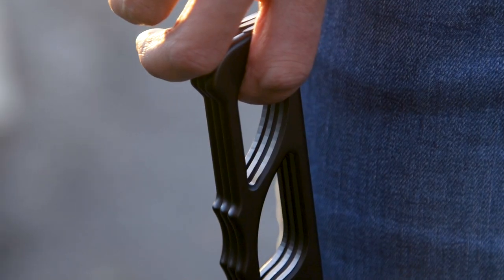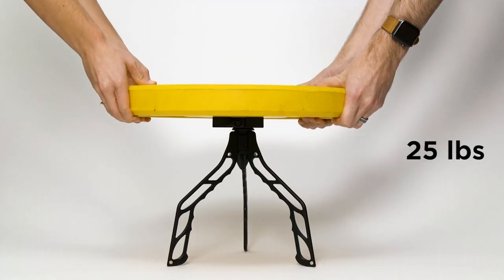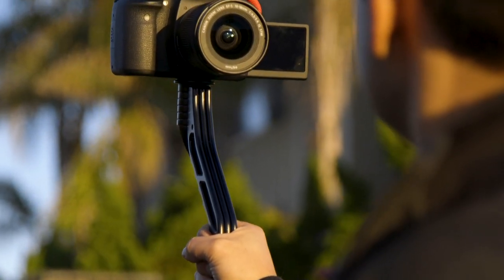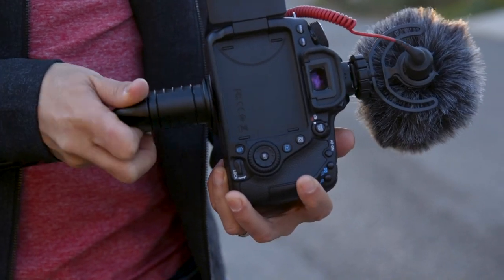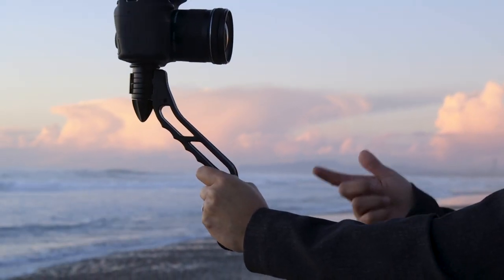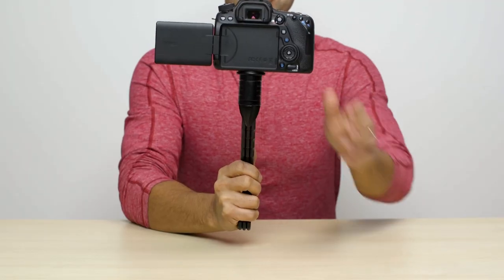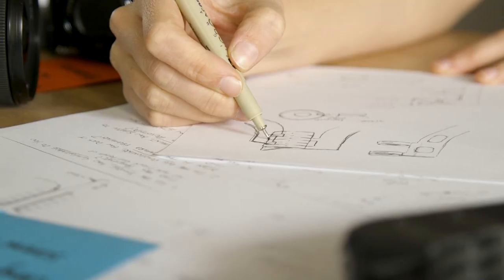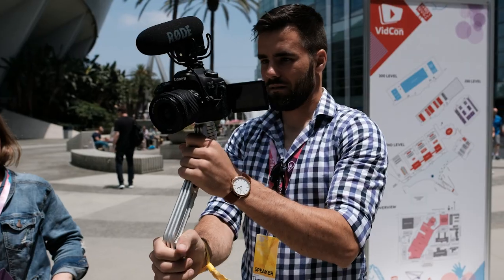Introducing SwitchPod — A minimal, versatile, handheld tripod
Filming yourself isn’t easy. You’re often on the go with tons of people looking at you like you’re crazy while you hold a camera in your face. You’re used to the weird looks and eye rolls, but don't you wish your handheld tripod wasn’t so clunky?

We’ve designed something better. Meet SwitchPod.

SwitchPod is lightweight, compact, and nearly indestructible. It will save you valuable time between shots so you can focus more on shooting and less on messing with your gear.

1. SwitchPod works with any camera.
2. It opens and closes quickly.
3. It’s easy to hold.
4. It has non-slip feet to keep your camera from sliding off surfaces.
5. It has a tightening knob to quickly attach or remove your camera.
6. It is lightweight and slim, so can it be taken anywhere and packed easily.
7. It is strong enough to hold heavy video rigs and won’t sag or collapse like others.
8. You can add your own quick release plates and ball heads.
9. You can add a mic, a monitor, or a LED light to complete your full vlogging rig with two ¼-20” threads.